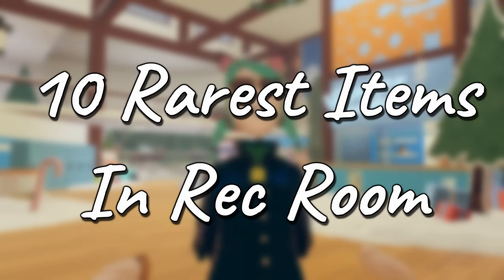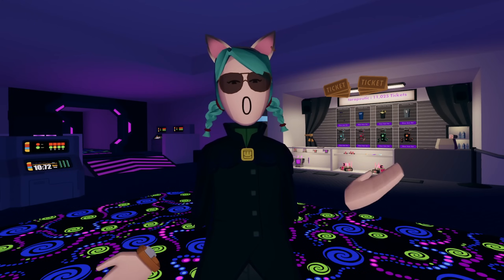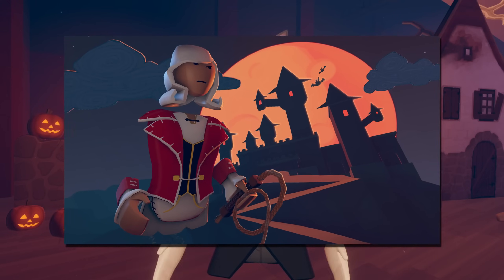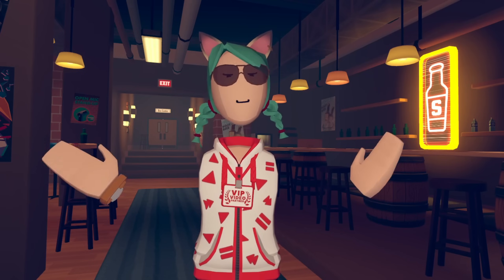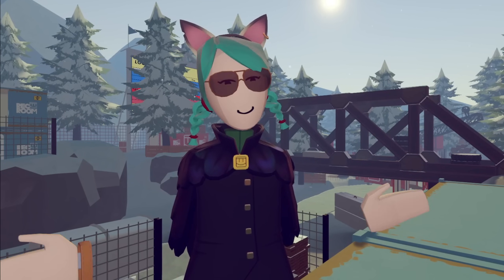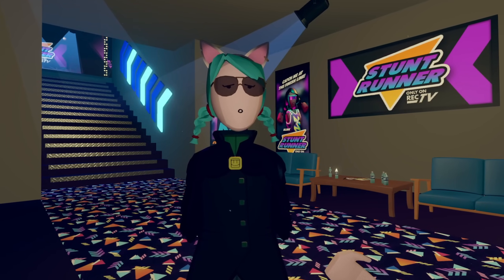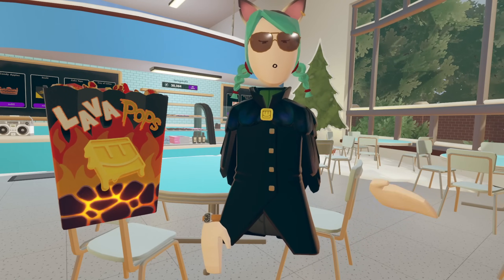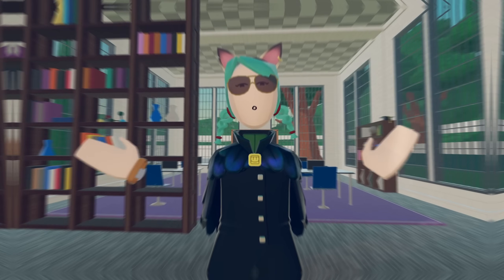10 RAREST Items In Rec Room!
Today we're talking about all the rarest items in Rec Room, from that golden partnered creator set, to items only won by players during contests in the game!

Video edited by Nande Kun!

0:00 Intro
0:11 Bowling Shirt
0:47 Laser Tag Bucket
1:25 Gold Weapon Skins
1:58 Crescendo S+
2:48 Golden Creator Outfit
3:37 Video Partner Program Outfit
4:36 Camera Skins
5:23 Maker Pen Skins
6:03 Stunt Runner S+
6:25 "Class Of" Shirts
6:50  Honorable Mentions
8:34 Outro